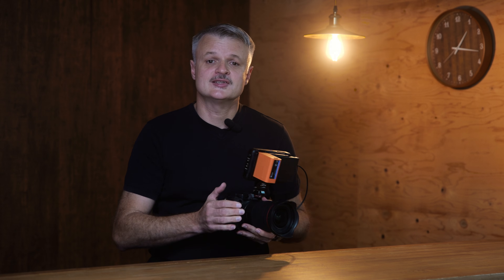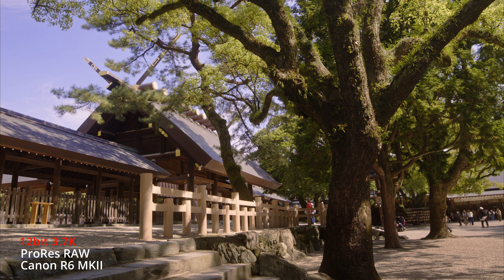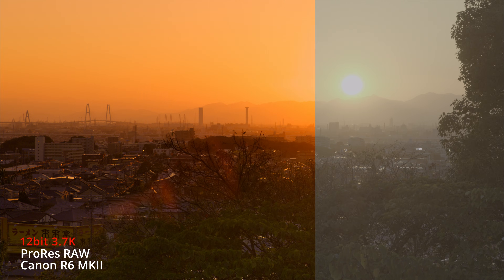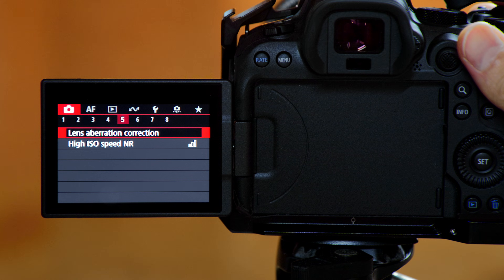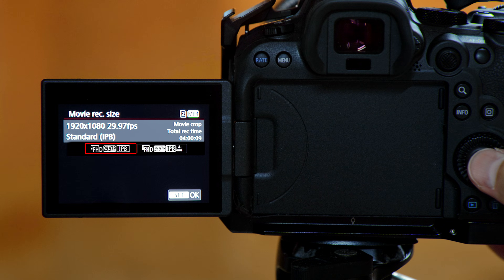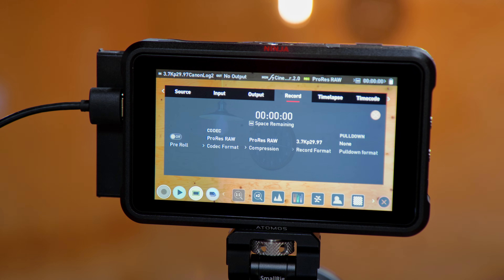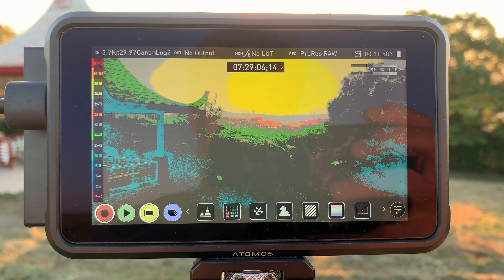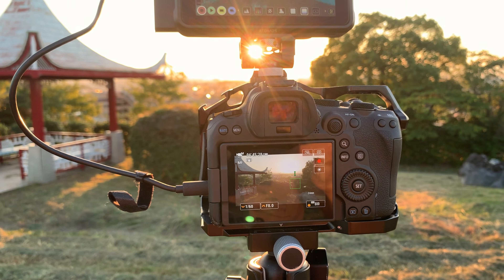How to record highest quality video on Canon R6 MKII ( 12bit ProRes RAW)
[ Polskie napisy CC ] In this video I'm talking about how to get most Dynamic Range, latitude and color depth out of the Canon R6 Mark II. Also, how to set up the camera with Atomos Ninja V, to be able record 12bit ProRes RAW.

GEAR IN THIS VIDEO:
SD Card Kingston Canvas React Plus 256GB
Canon R6 MK II
Canon RF 15-35mm f2.8 L IS
Atomos Ninja V

[AMAZON JP]
Wireless Microphone